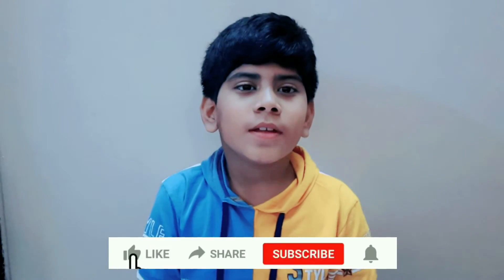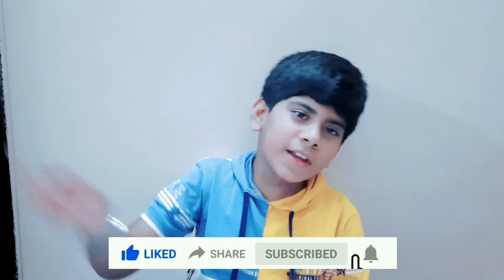Draw Mickey Mouse😍with Number 333 l Easy and Quick l✏️Have Fun with ME💗Arafatrockstar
Hello Rockstar‘s !!🤟

In this video I show you how to draw Mickey Mouse with numbers.
The whole family can join in for one of the all -time best indoor activities. plus you will
be acquiring a new useful skill for life!!

I will be covering a lot of amazing content on my channel...